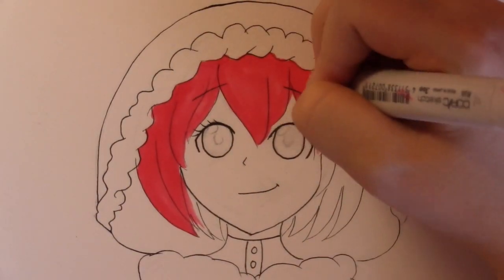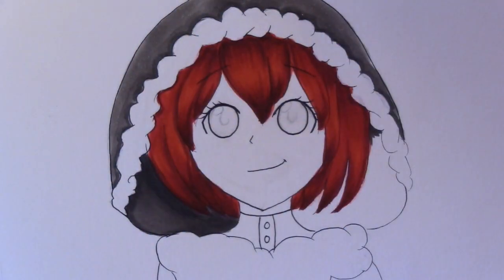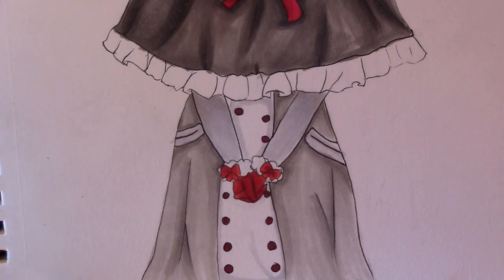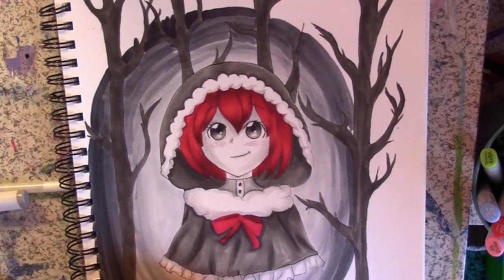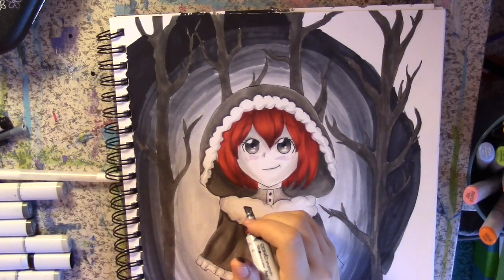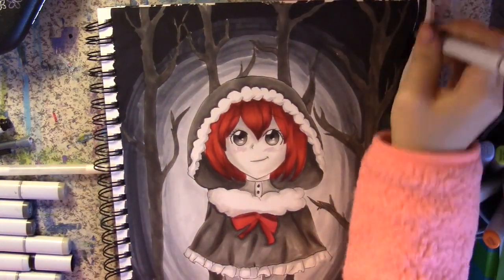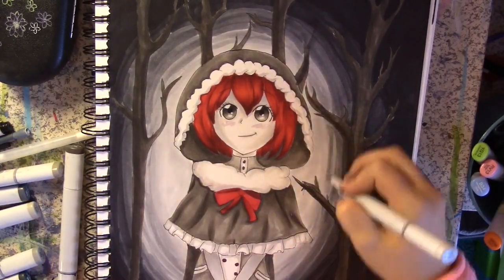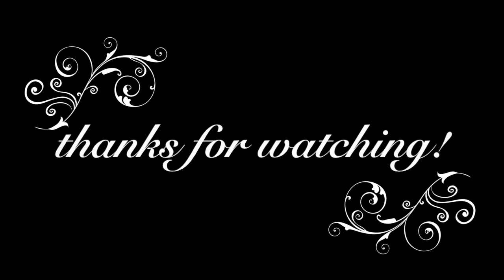Shirayuki Snow White with Red Hair, copic marker speed drawing!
This video is a speed drawing of Shirayuki from Snow White with Red Hair.